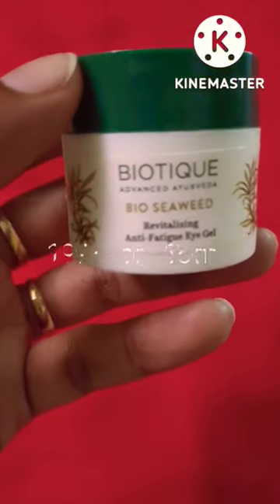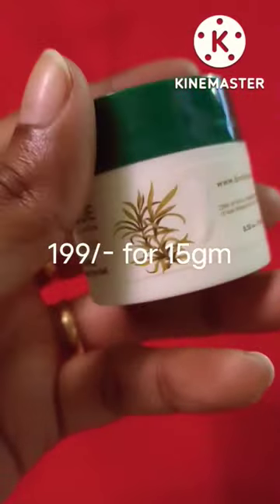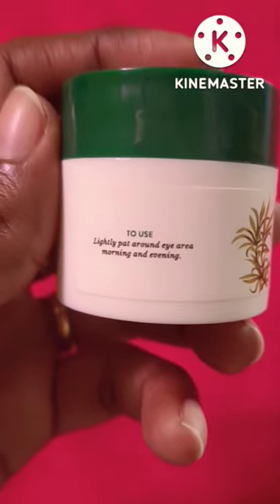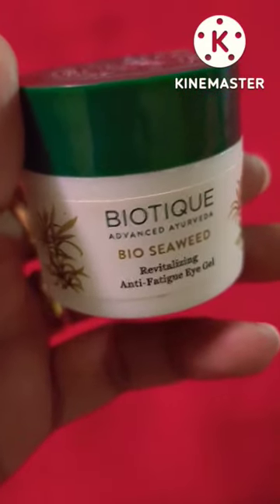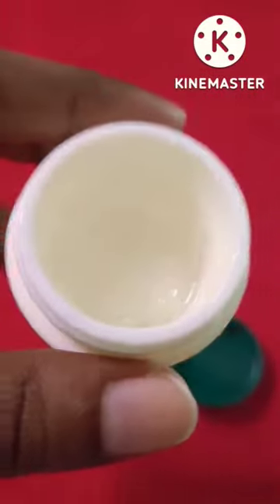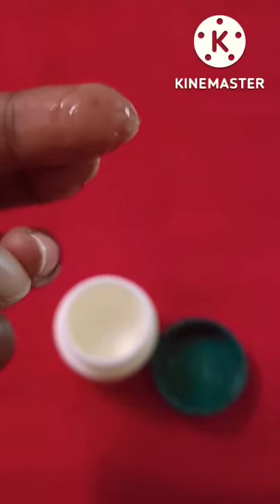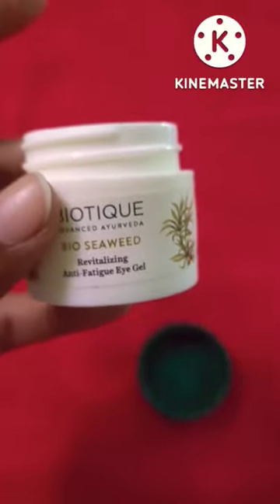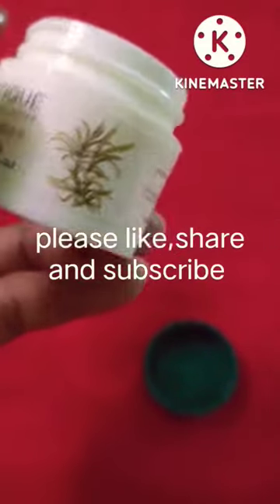Biotique Bio Seaweed Revitalizing Anti-Fatigue Eye Gel